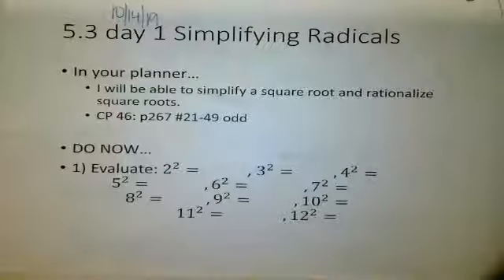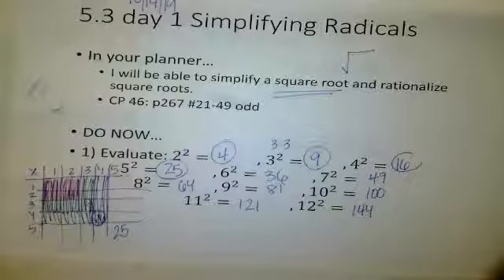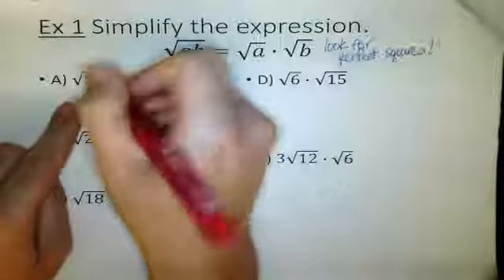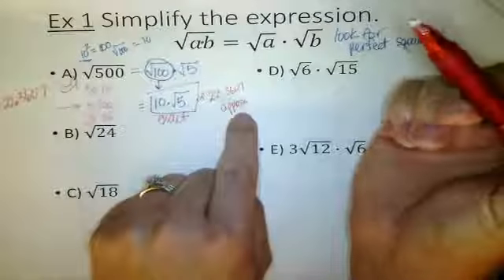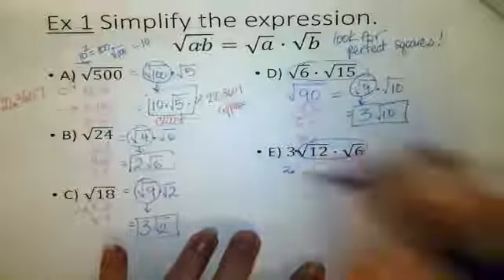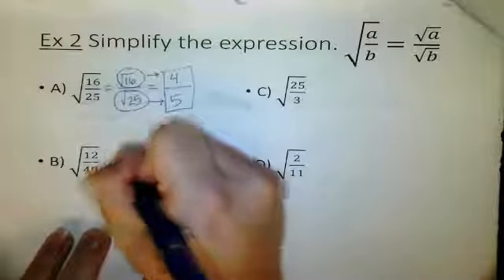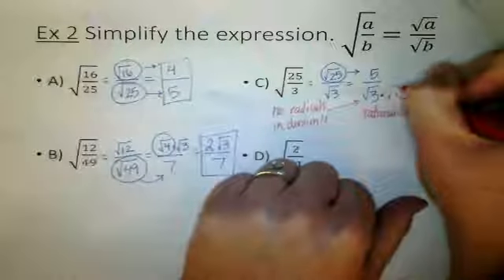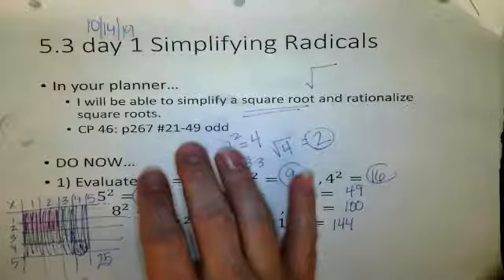5.3 day 1 Simplifying Radicals